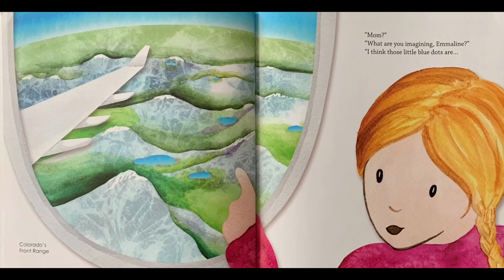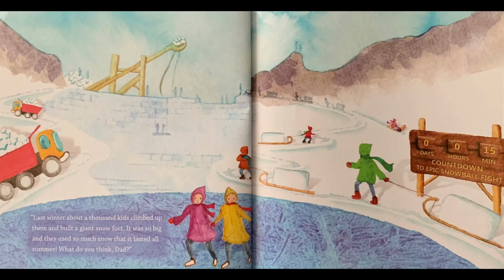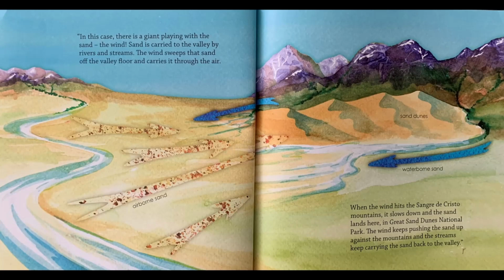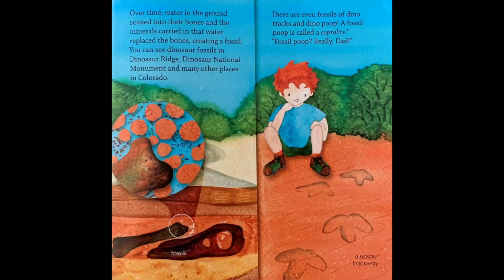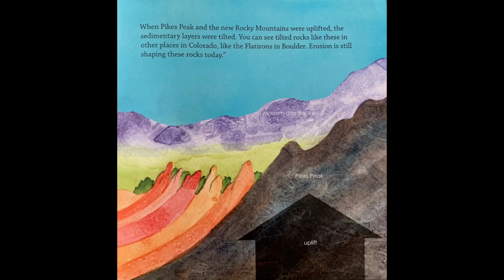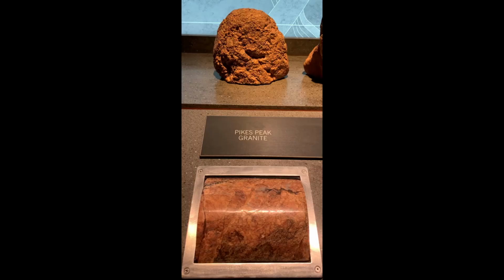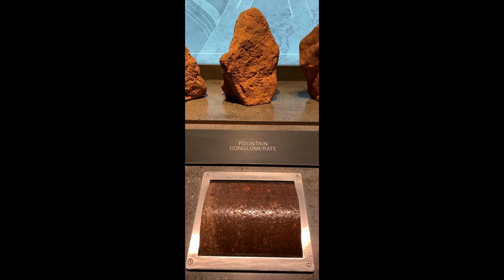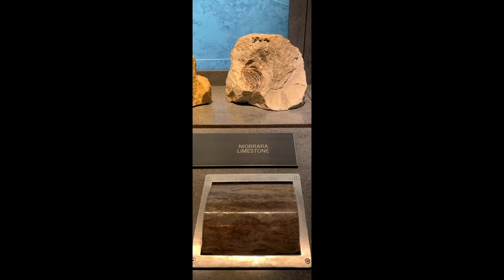Reading Rocks 2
Imagination Vacation Colorado